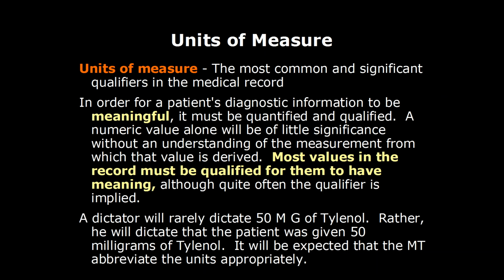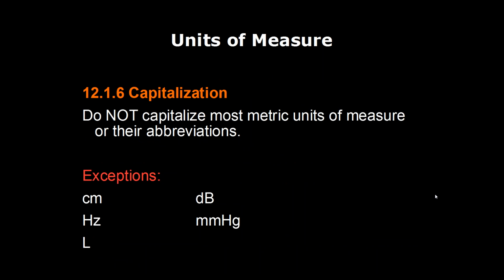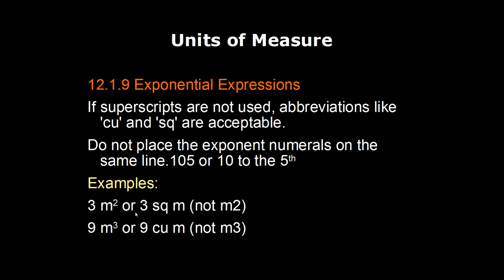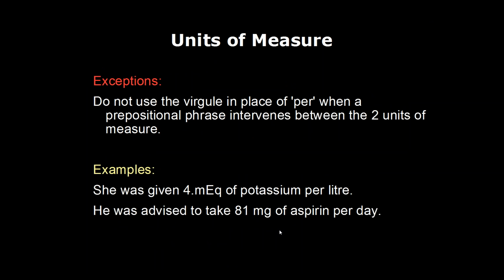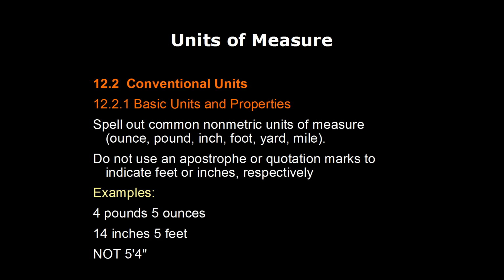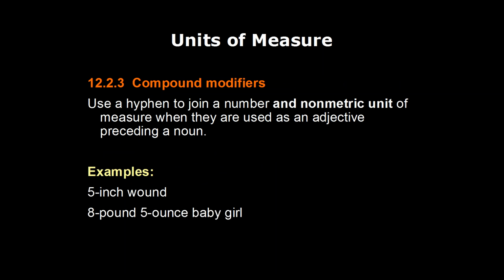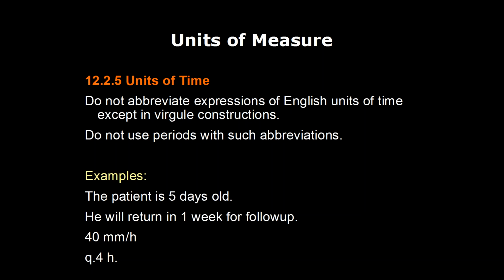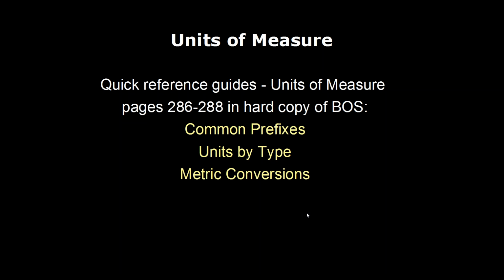BOS Chapter 12: Units of Measure - December 2, 2015